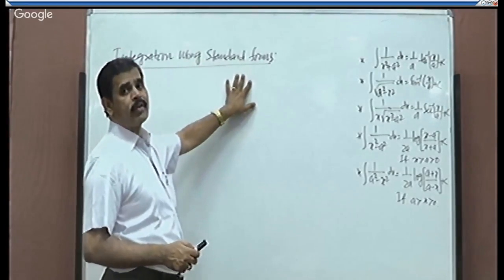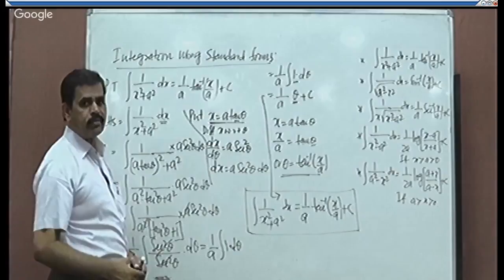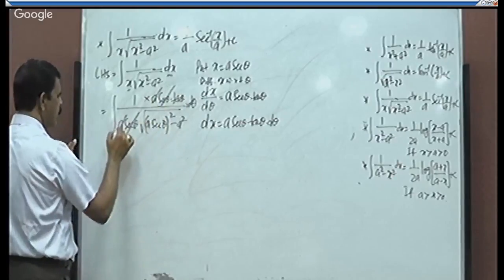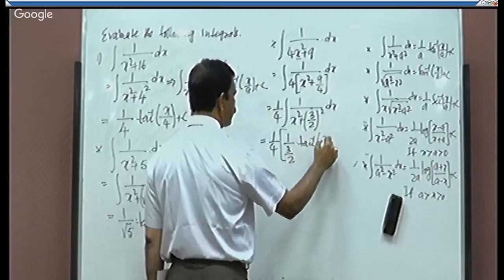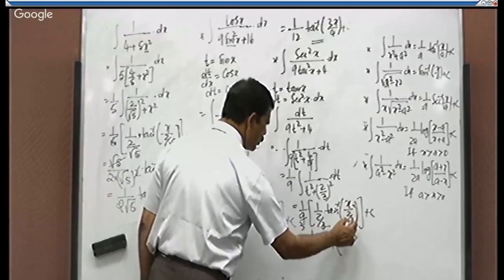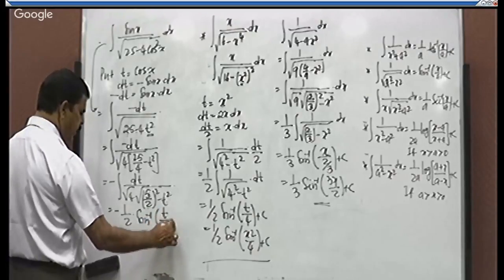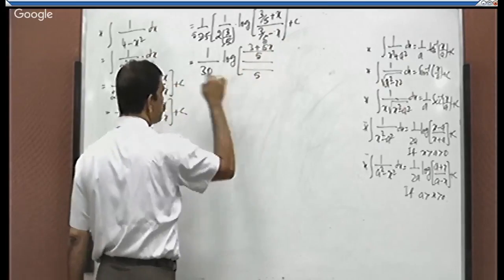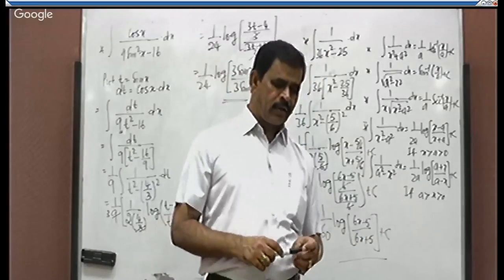Day 22- Engineering Mathematics-II (20-03-2018, 11.00 AM )